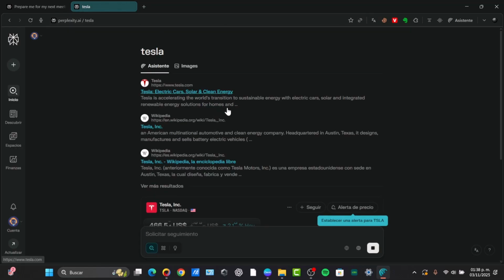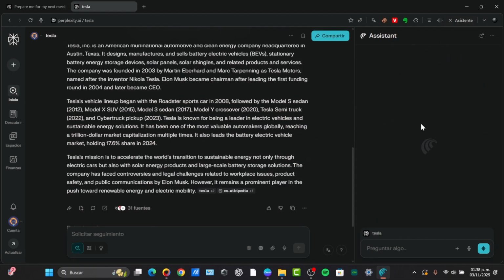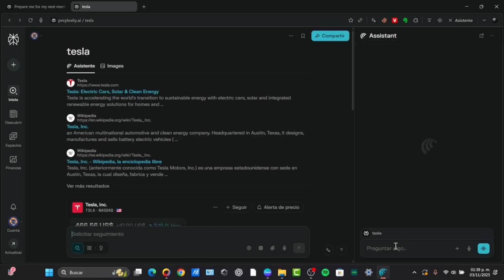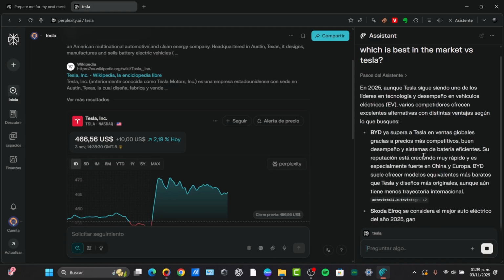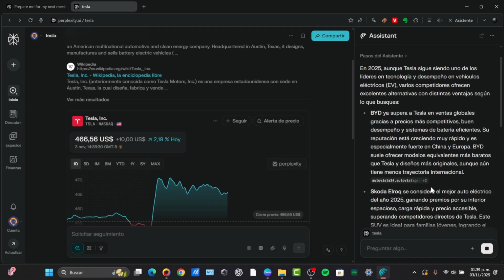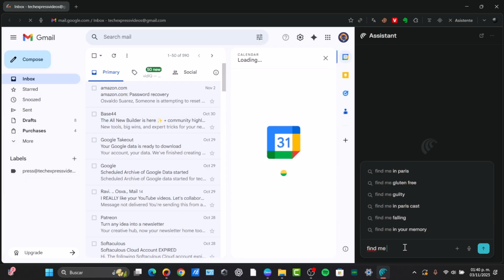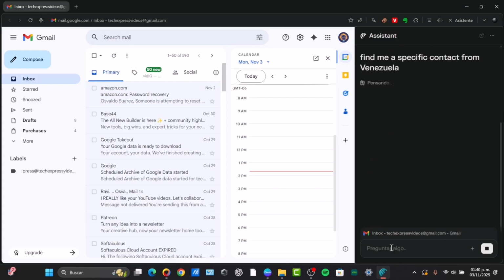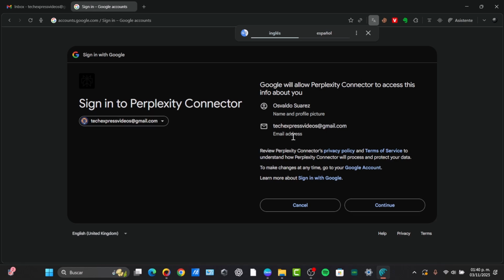How to Use Comet Browser to Make AI Agents Do Your Work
In this video, you’ll learn how to use Comet Browser — the revolutionary AI-powered browser that lets AI agents automate your daily tasks! Whether you want to boost productivity, handle research, or manage workflows, Comet Browser makes it easy to get things done automatically.

💡 In this tutorial, you’ll learn:
✅ What Comet Browser is and how it works
✅ How to create and control AI agents inside Comet
✅ Real examples of automating online work
✅ Tips to maximize productivity with AI

Perfect for creators, entrepreneurs, and tech lovers who want to save time and get more done using AI in 2025.